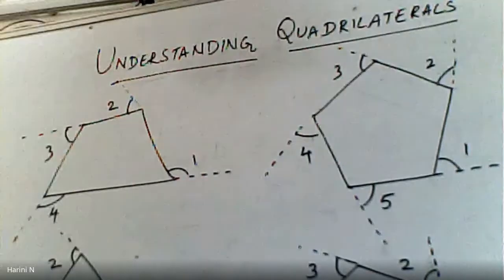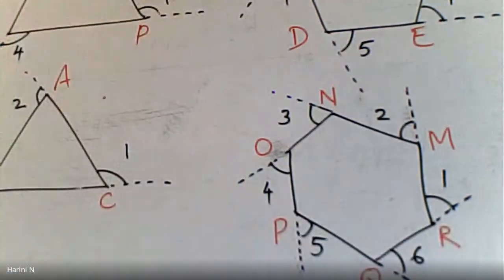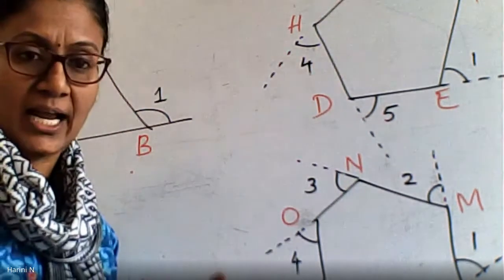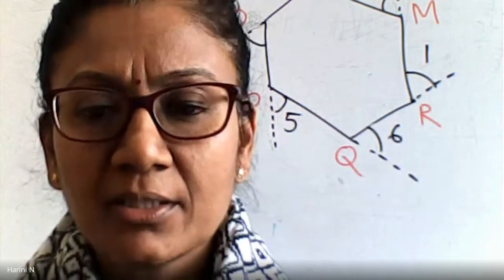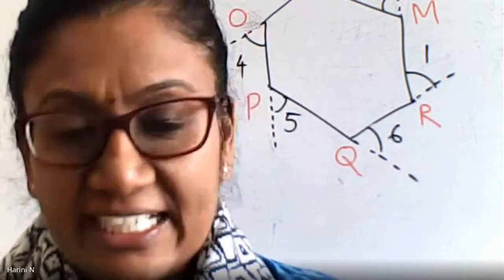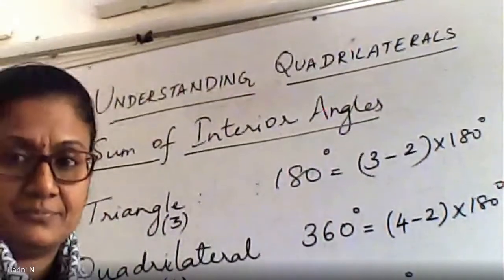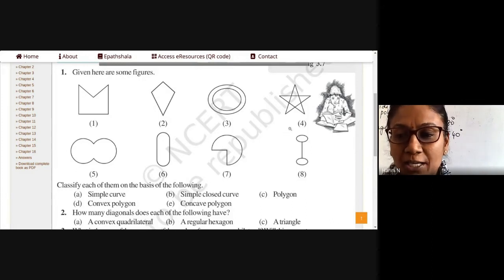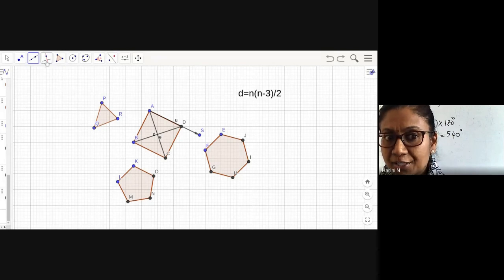UNDERSTANDING QUADRILATERALS PART 3